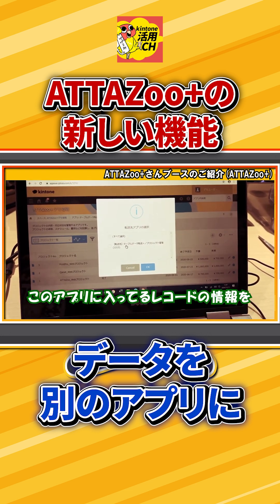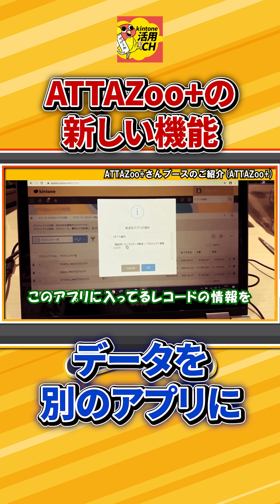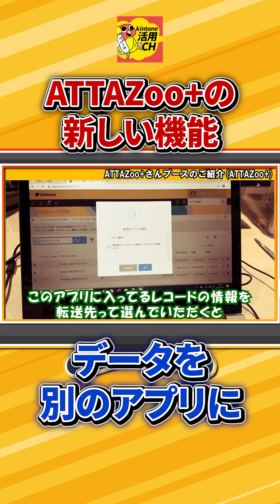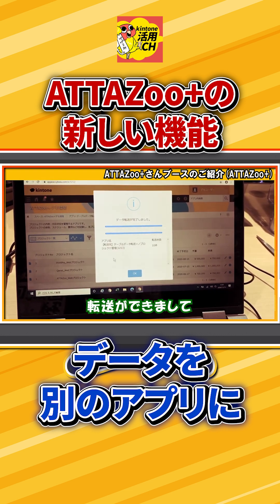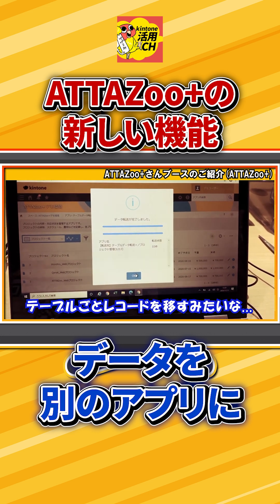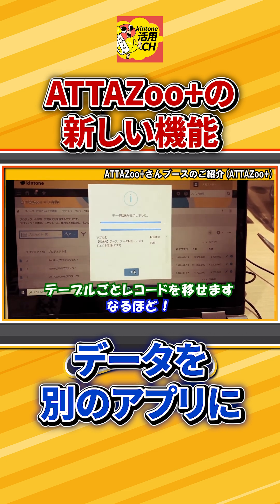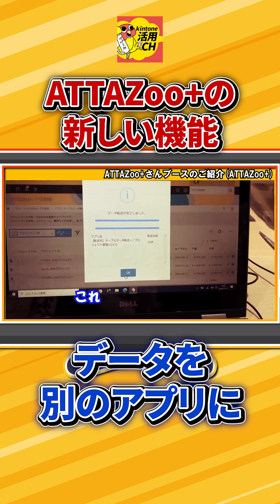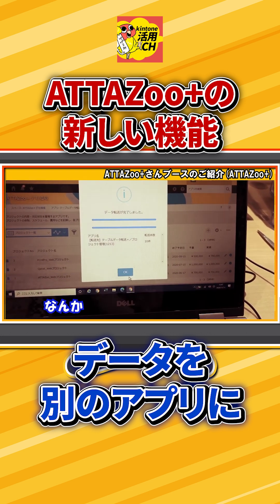ATTAZoo+を使ってデータを転送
■kintone導入支援、内製化支援のご相談はこちら

※kintone導入で失敗しないコツをまとめたPDF(約90ページ)をプレゼント

■人員配置プラグインへの申し込みはこちら

■概要

 ■kintone活用ちゃんねるについて
 kintone導入、内製化支援をしているペパコミ株式会社が運営する、kintone活用チャンネルです。

 ・kintoneを使っているが成果が出ていない
 ・kintoneで何が出来るかが分からない
 ・kintoneで成果を上げる方法が知りたい
 ・働き方改革を実現したい
 ・クラウドサービスで効果を最大化したい
・kintone開発を内製化をしたい
・DX化を実現したい

 そんな会社様の役に立つyoutubeチャンネルを目指します！
 ご要望ありましたらコメント欄もしくは問い合わせをお願いします。

■WEBサイトはこちら
kintone情報発信サイト「ペパコミ」

■出演者
ペパコミ株式会社
代表取締役　小川喜句　(ハルク)